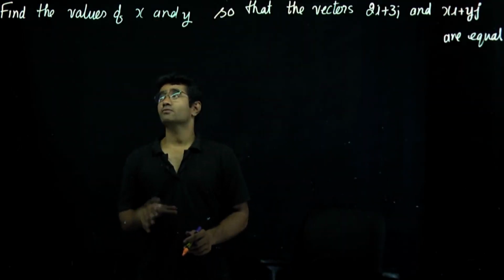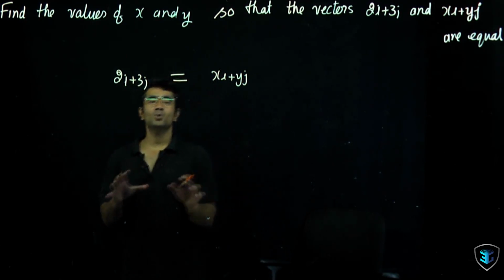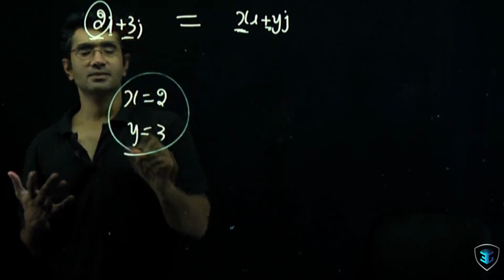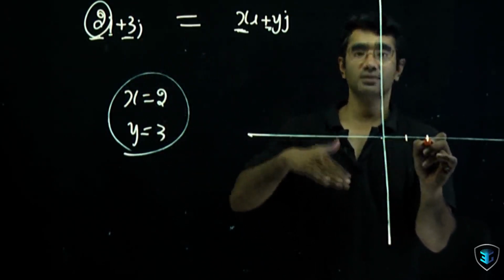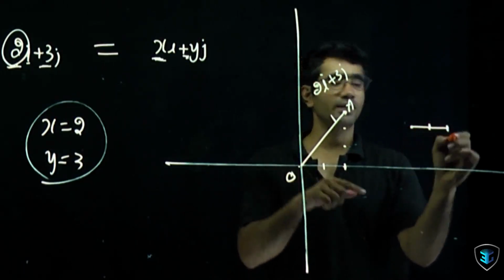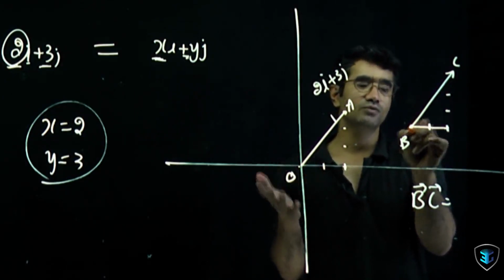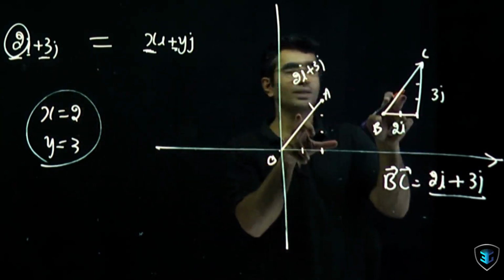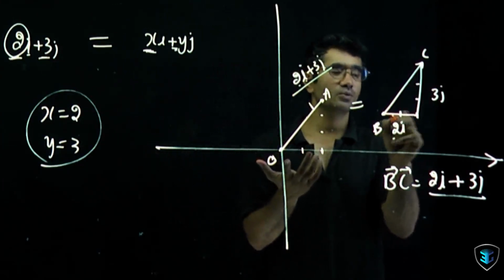Vectors lecture 3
Where vectors are equal.